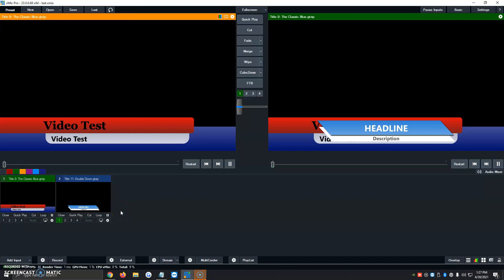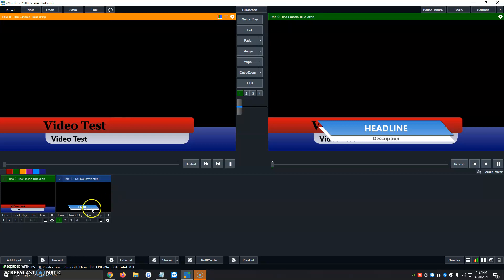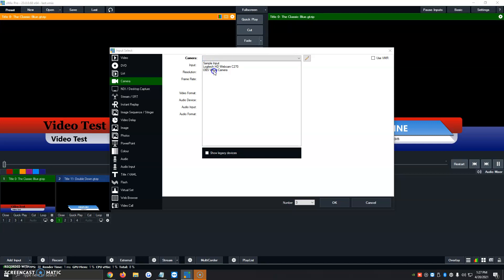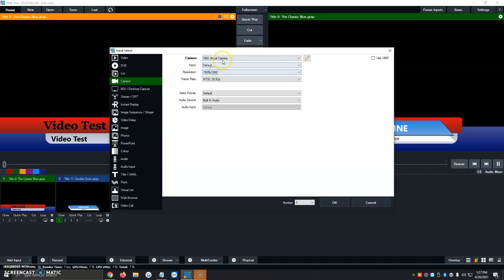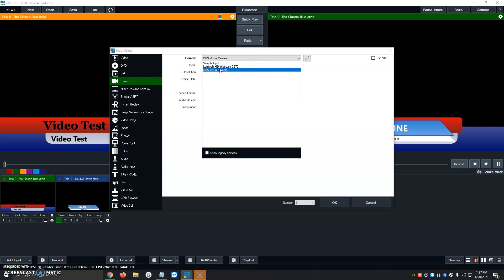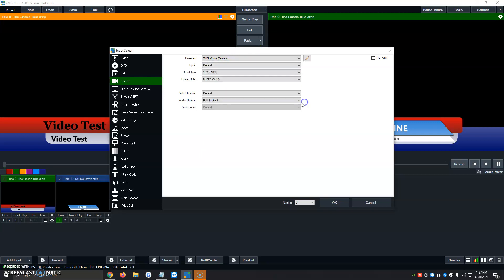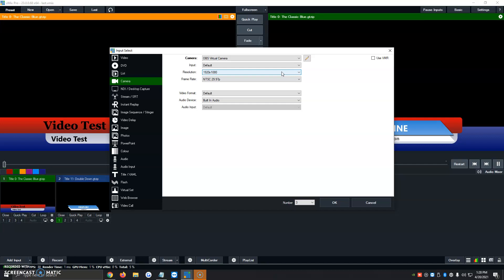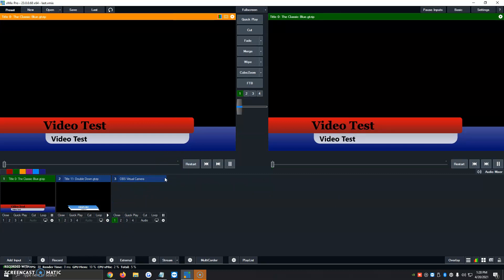How To Add Camera VMIX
Everything you need to start broadcasting in just a few Minutes.

START YOUR OWN RADIO STATION!